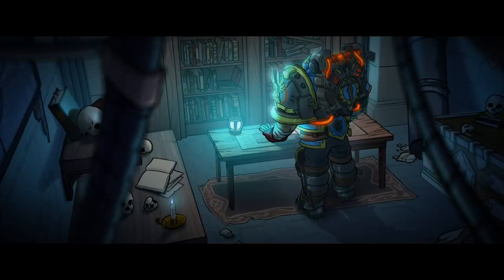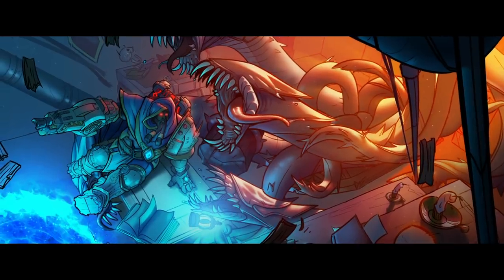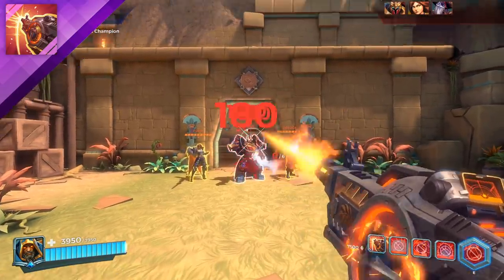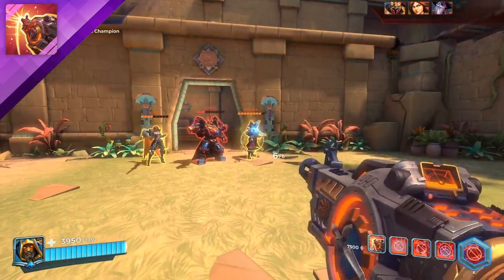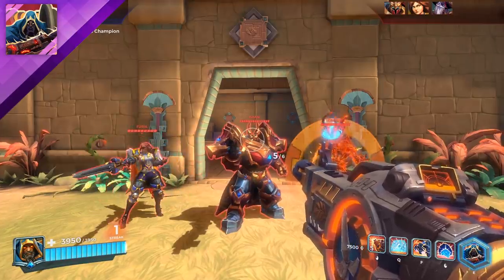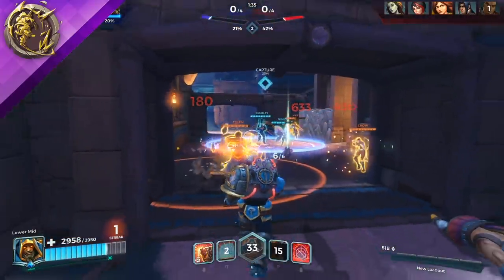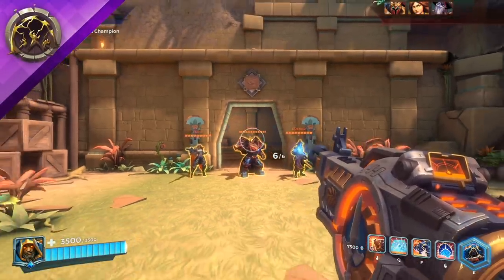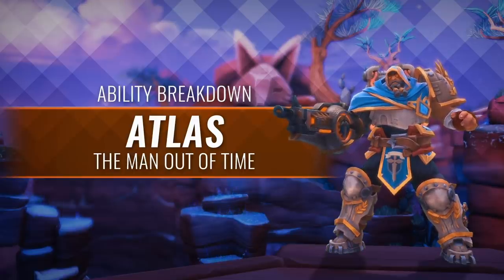Paladins - Ability Breakdown - Atlas, Man Out of Time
Introducing the newest champion of the Realm - Atlas, Man Out of Time!

Unlock the Onyx Stallion mount, free and exclusive to our YouTube subscribers

Enter a fantasy world of ancient technology in Paladins, a team-based shooter with strategy elements and deep character customization. Through a unique card system, players can amplify and augment a character’s core set of abilities to play exactly how they want to play.  Paladins is a free-to-play, class-based first person shooter from Hi-Rez Studios, currently available on PC, Mac, Nintendo Switch, Xbox One, and PlayStation 4.